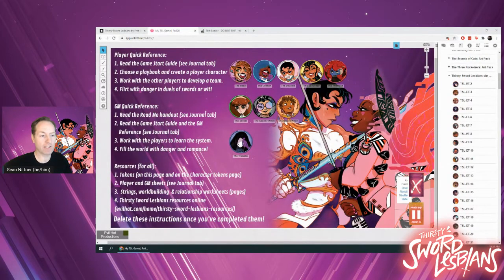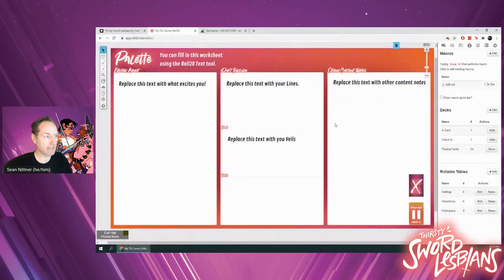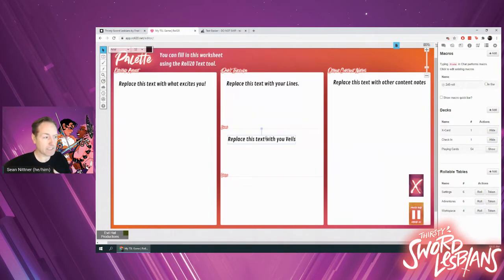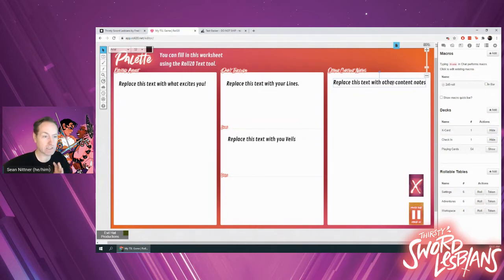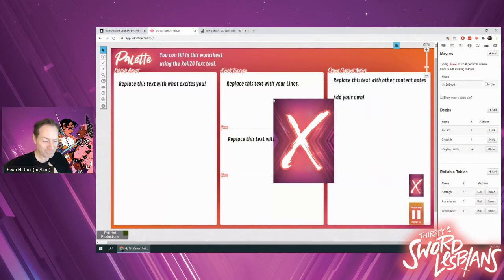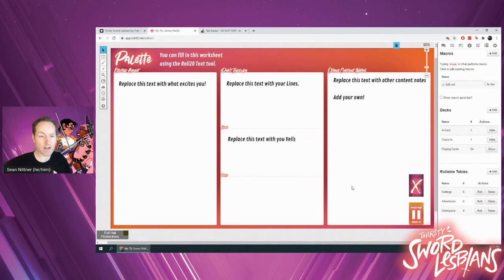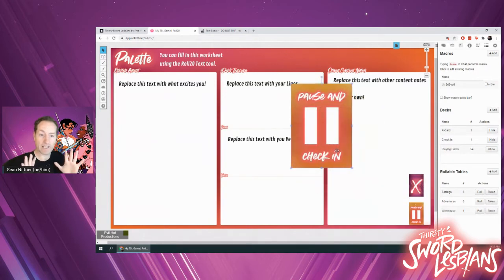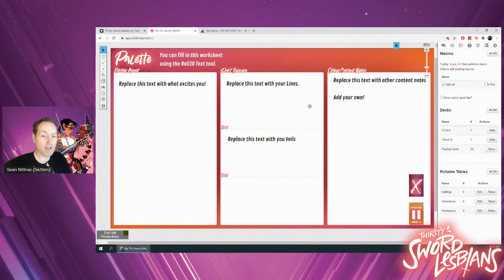TSL Roll20 Demo - Part 6: Safety Tools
Instruction on using safety tools in the Thirsty Sword Lesbians Roll20 Campaign Module: pallet, x-card, and pause and check in.